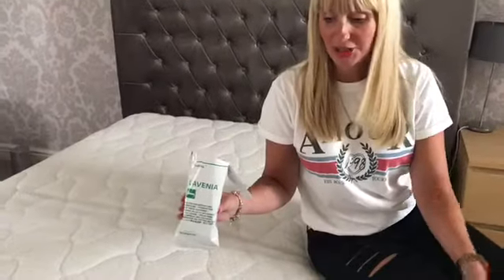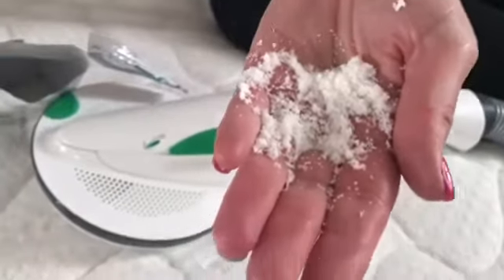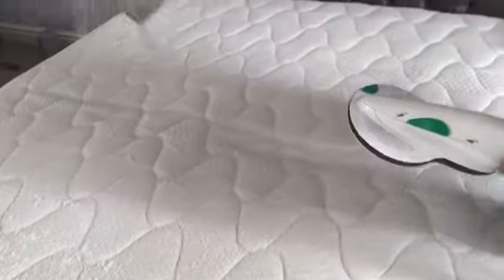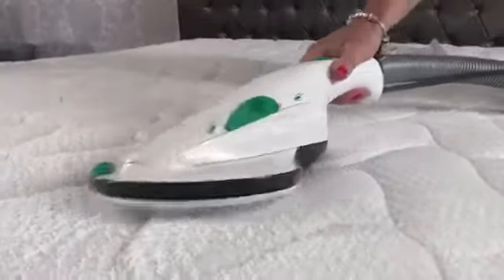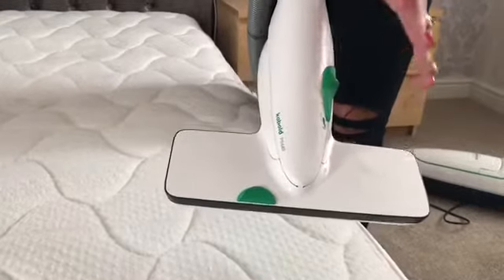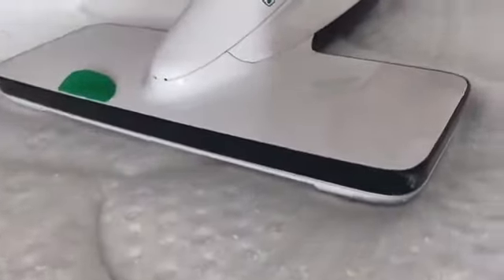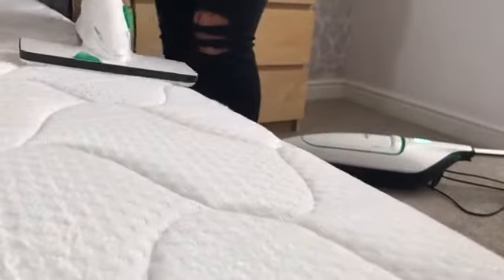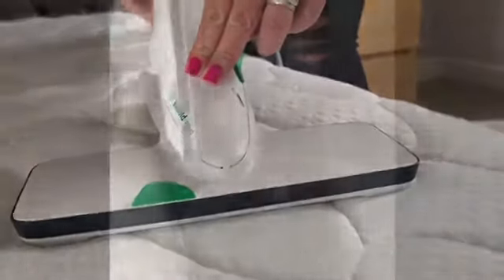Lynsey Queen of clean demonstration with VORWERK using KOBOLD VK200 to deep clean the mattress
Deep cleaning and conditioning my mattress with the kobold VK200. This is a amazing treatment that not only deep cleans but conditions your mattress, leaving it looking amazing and smelling so clean and fresh. I highly recommend that you book a FREE demo to see what the ultimate cleaning machine can do in your home.

Book through the Queen of clean to get KOBOCLEAR WINDOW CLEANING SOLUTION FREE.

Click the link to book now

Check out my BLOG for plenty of CLEANING TIP, HOMEHACKS and ADVICE.